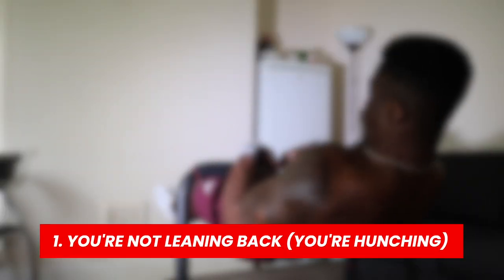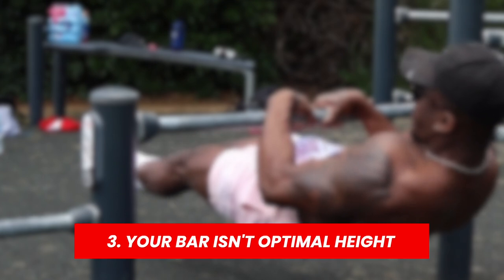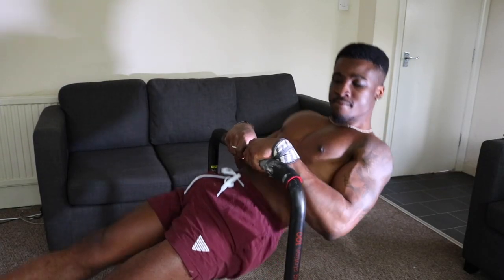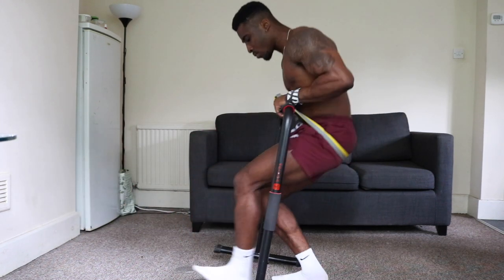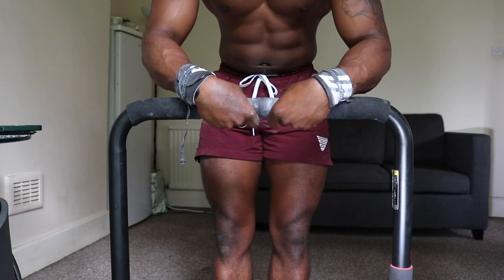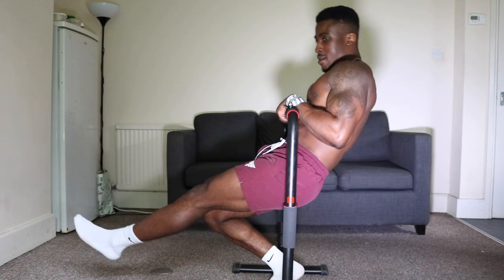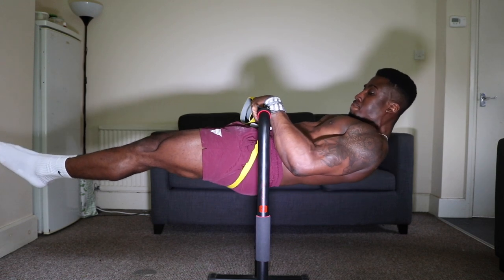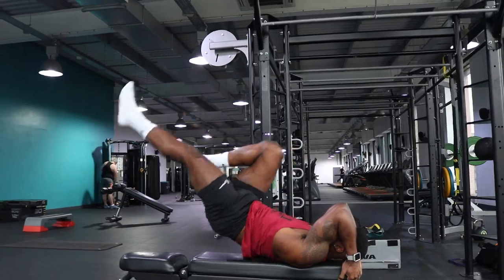21 Reasons Why You Can't Touch Front Lever (EASY FIXES)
In this video, we go over 21 reasons why you can't touch front lever! and after watching this you'll know exactly what you need to do in terms of exercises and progressions to improve your touch front lever form.

🤝 BECOME A CHANNEL MEMBER WITH DIRECT ACCESS TO ME FOR HELP!

🏆  SECTIONS
0:00​ - 1. Hunching Over - Learn to Lean Back
1:01 - 2. You're not Twisting the Bar
2:00 - 3. Your bar isn't this height
3:03 - 4. You're pulling in the wrong direction
4:12 - 5. You protract in your FL
5:06 - 6. This muscle is WEAK
5:28 - 7. You're not using the OP band method
6:28 - 8. You haven't worked on your F-grip
6:53 - 9. You've got to check the STATIC Touch FL skills
7:27 - 10. You're not using a Close Grip
7:47 - 11. Flaring your elbows without knowing
8:18 - 12. Your biceps are the weak link
8:58 - 13. Don't forget about this!
9:32 - 14. Not doing this that is 3 exercises in 1
10:15 - 15. Not doing this dynamic exercise
10:39 - 16. Subtle but VERY Important
11:11 - 17. Not using this EQUIPMENT
11:40 - 18. You're ignoring training this ROM
12:30 - 19. This isn't in your training
13:20 - 20. You don't have THIS prerequisite
13:59 - 21. Most Important